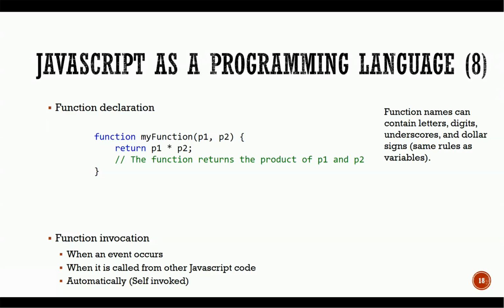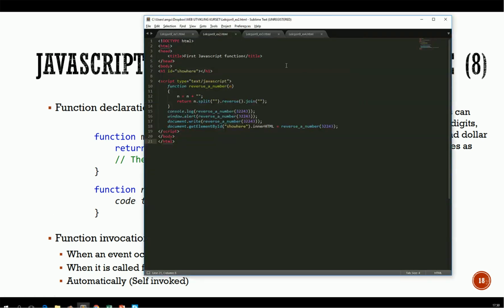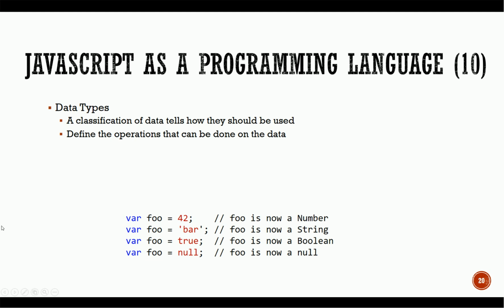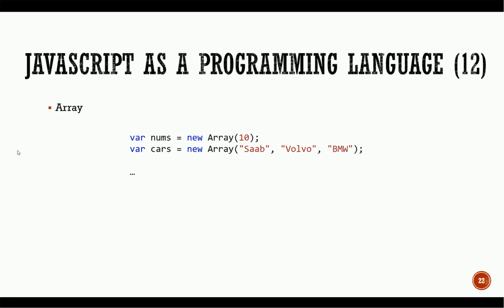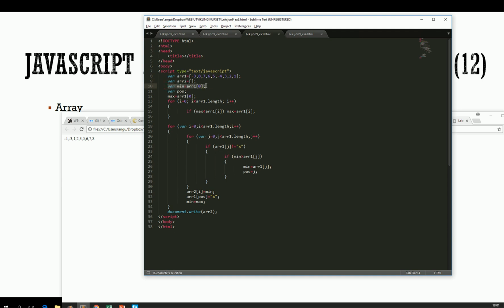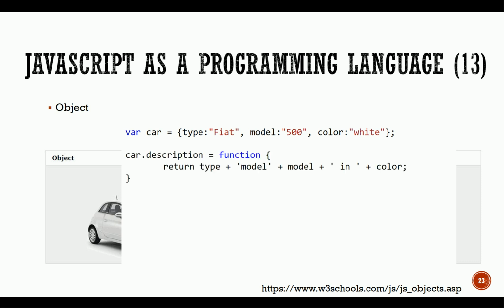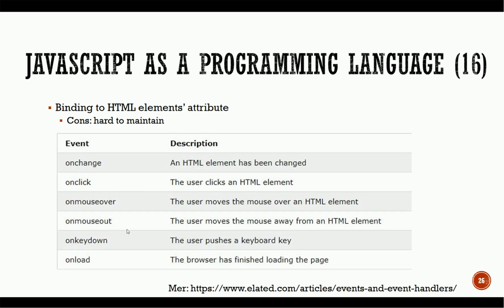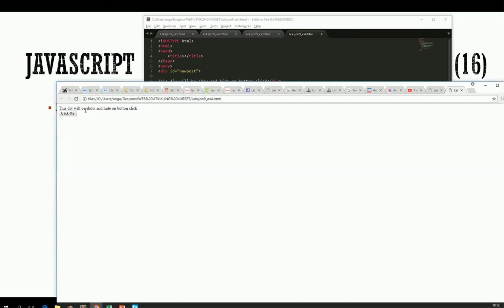Leksjon 9 (del 2) - Javascript som programvarespråk 2